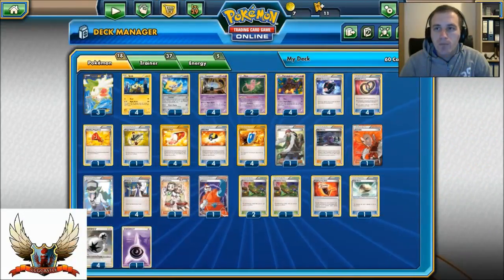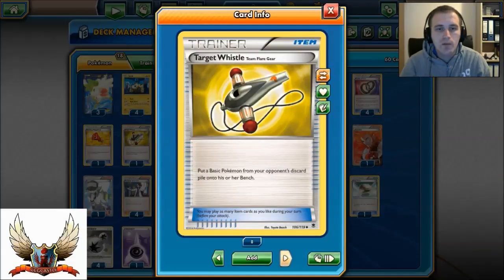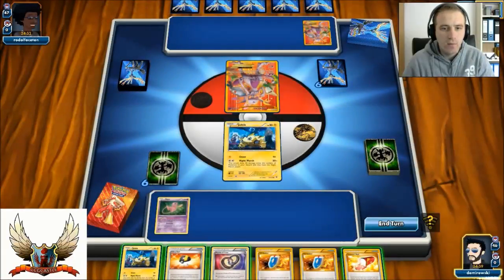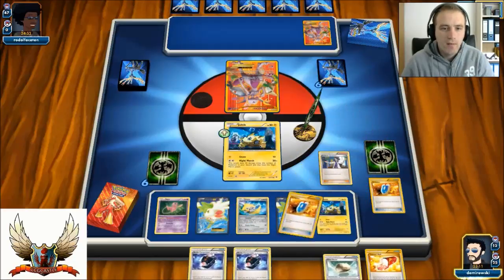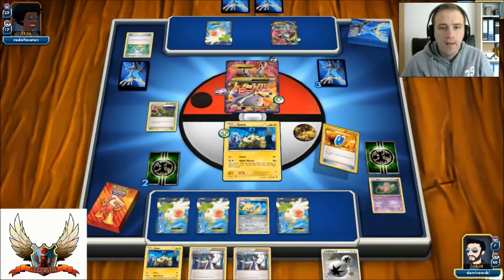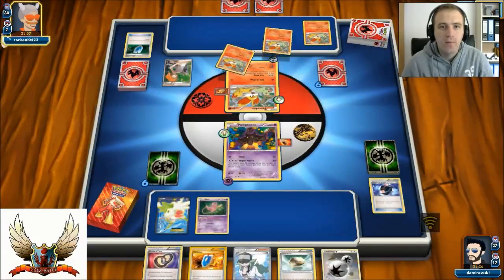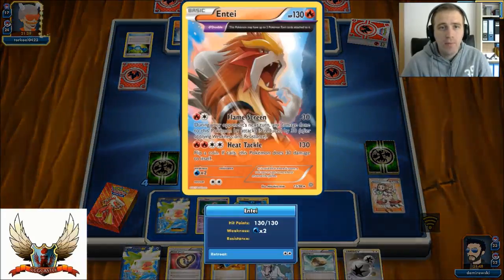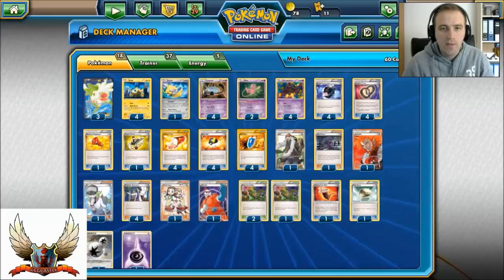Pokemon TCG Night March Fates Collide Standard Deck Review & Test!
and get cards for your deck or collection.

Each day expect new videos with new deck ideas.

Pokémon - 18

3 Shaymin-EX ROS 106
4 Joltik PHF 26
1 Jirachi PR-XY XY67
4 Lampent PHF 42
2 Mew FAC 29
4 Pumpkaboo PHF 44

1 Fighting Fury Belt BKP 99
1 Xerosic PHF 119
4 Ultra Ball DEX 102
3 Dimension Valley PHF 93
1 AZ PHF 117
4 Professor Sycamore BKP 107
1 Startling Megaphone FLF 97
4 Puzzle of Time BKP 109
4 Battle Compressor Team Flare Gear PHF 92
1 Teammates PRC 160
4 VS Seeker ROS 110
1 N NVI 101
1 Hex Maniac AOR 75
1 Lysandre FLF 104
1 Float Stone BKT 137
1 Target Whistle Team Flare Gear PHF 106
4 Trainers' Mail AOR 100

Energy - 5

4 Double Colorless Energy HS 103
1 Psychic Energy HS 119